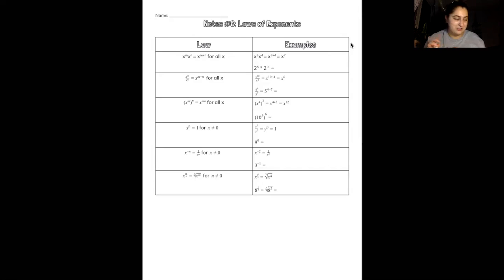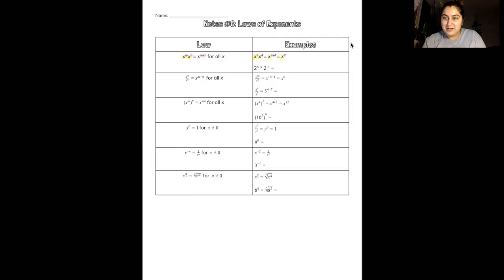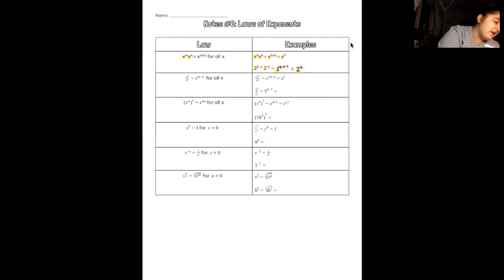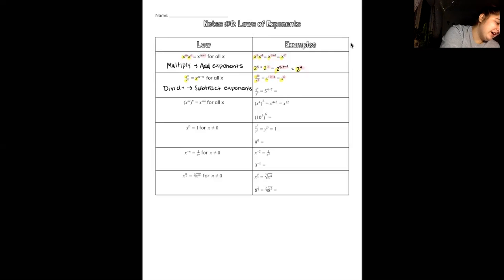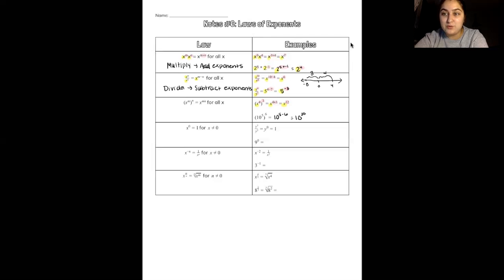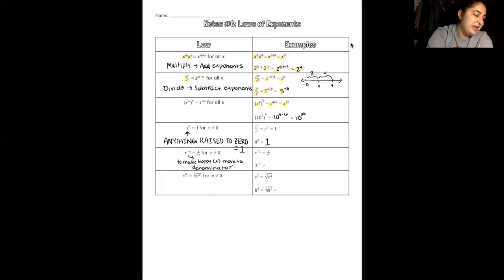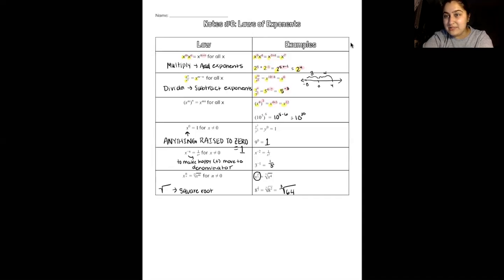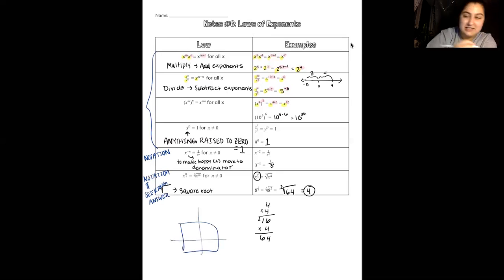Notes #6: Exponent Rules